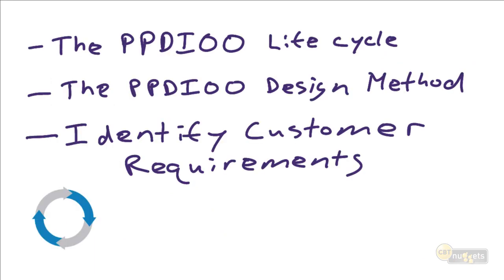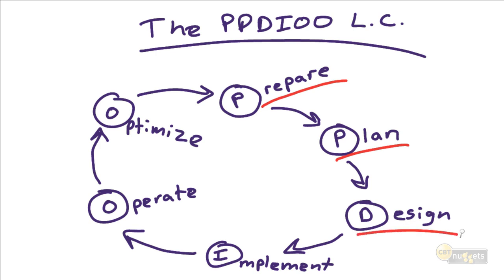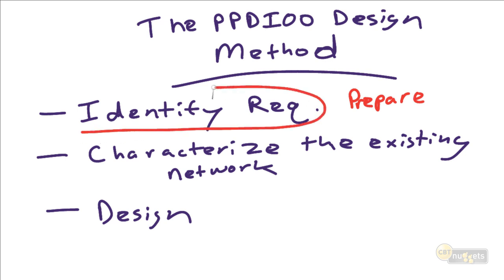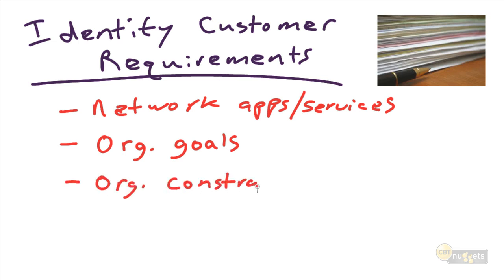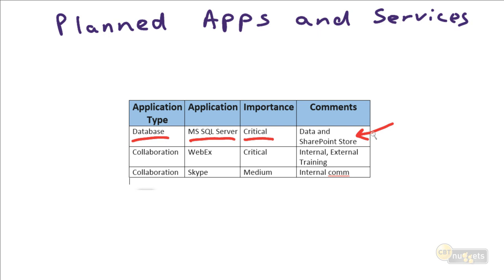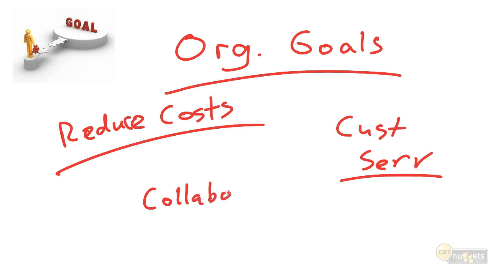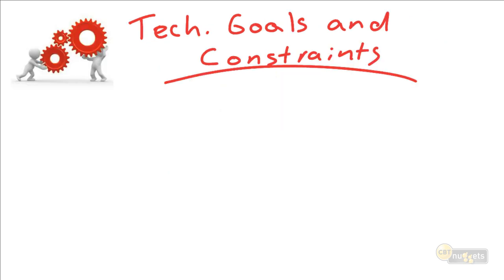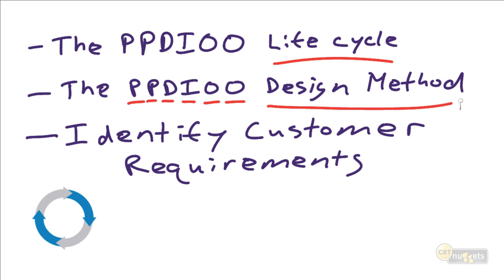03 Network This Is Your Life